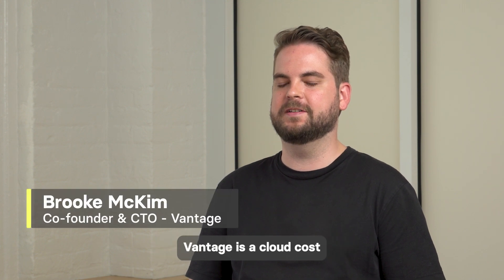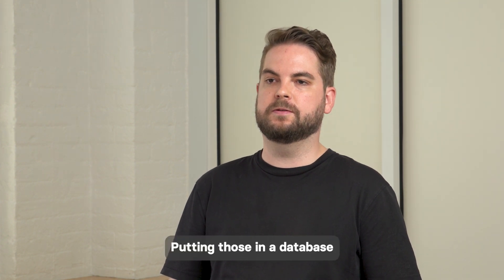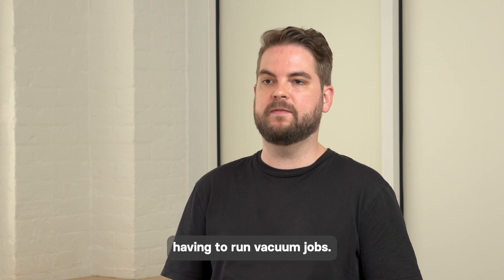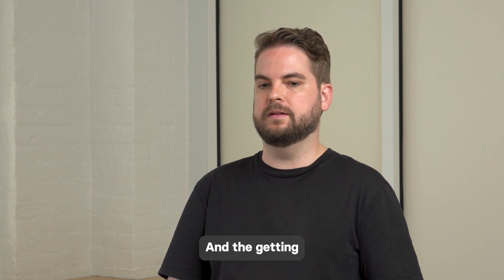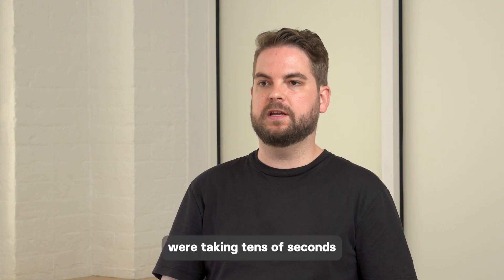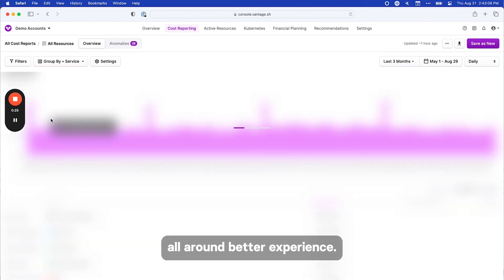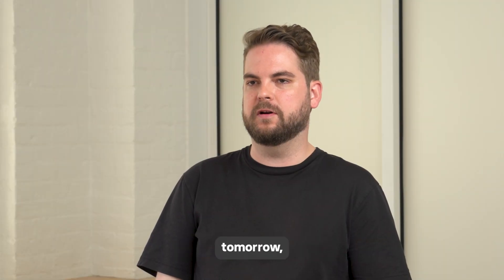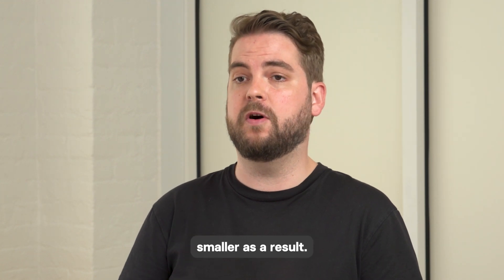Vantage Cuts Costs 50%: Redshift to ClickHouse Cloud Migration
Vantage streamlines cloud cost management for businesses. Brooke shares how transitioning to ClickHouse Cloud not only optimized Vantage's operations but also cut their Redshift bill in half.